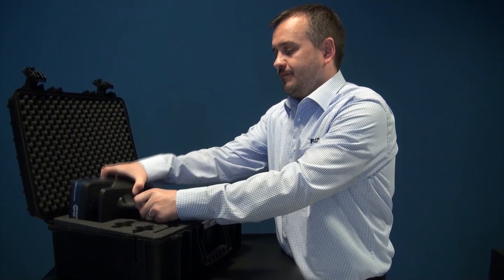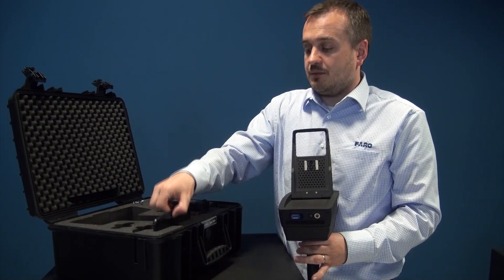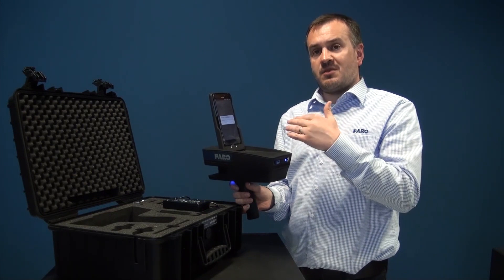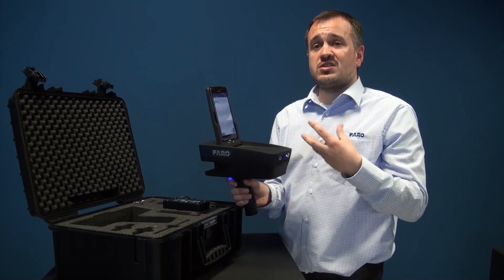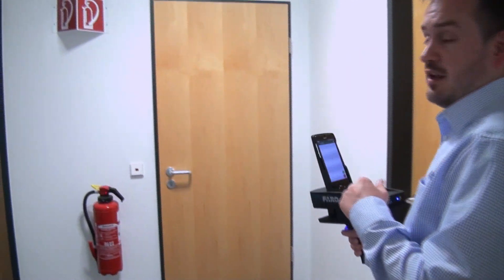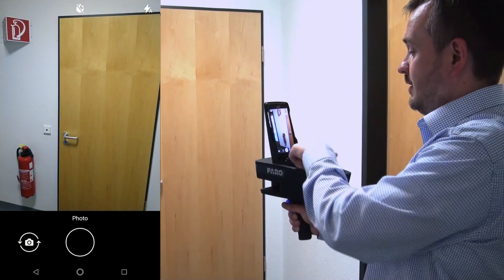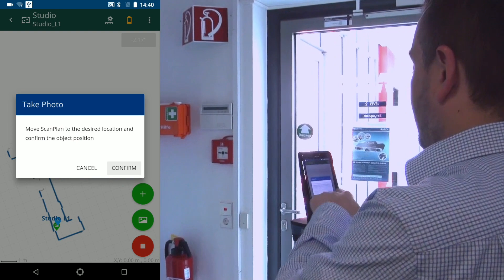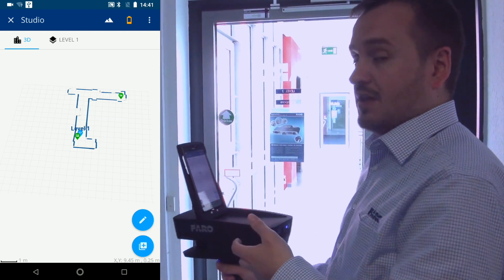FARO ScanPlan Tutorial - How to Use the Handheld Mapper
Learn how to get started with the  FARO ScanPlanTM, including a walkthrough of the what is the ScanPlan, how to set up and how to do your first ScanPlan project.

The FARO® ScanPlanTM is a lightweight, handheld mapper that enables Public Safety & Security Professionals to quickly and easily capture and visualize 2D floor plans for pre-incident planning, threat assessment, insurance cases and crime/fire investigations.